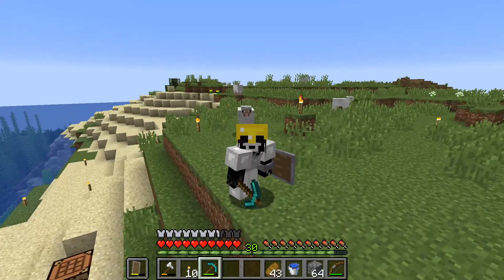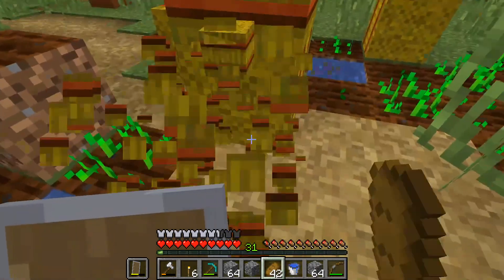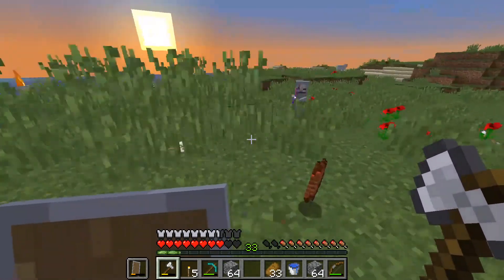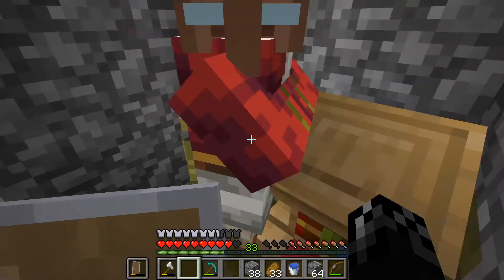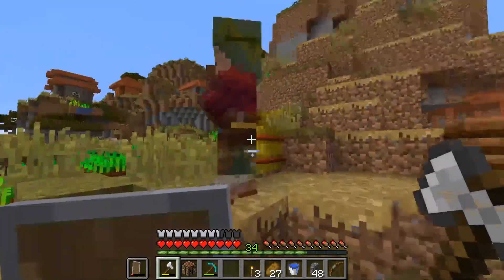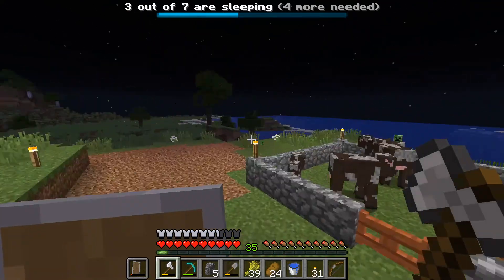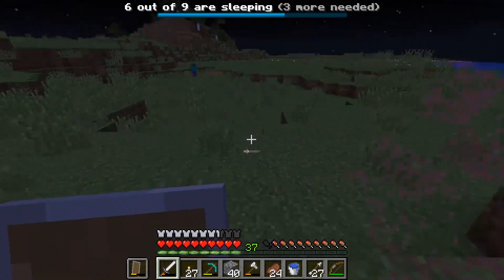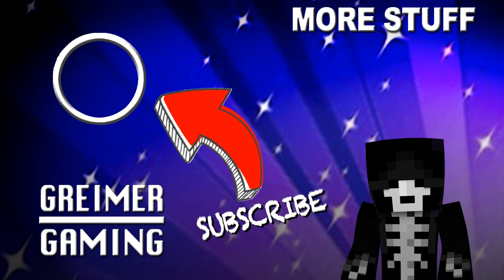Minecraft SMP: Mindcrack S8 E4 - The Bare Necessities!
The Mindcrack Season 8 server has recently opened its world up to its patrons and I am definitely hopping on!  Join me as I try to knock out some of the crucial elements of survival Minecraft and leave a mark on this historic server!